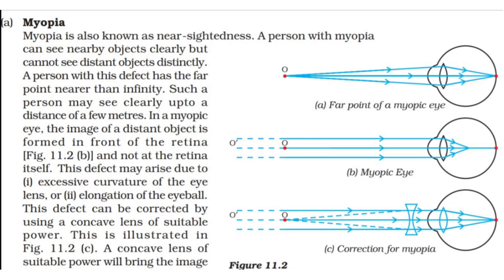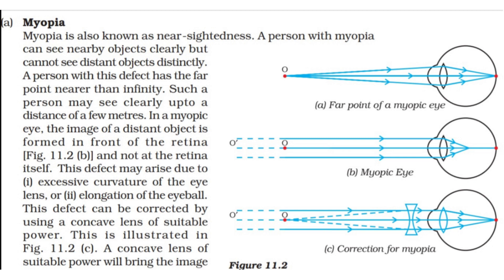H.E.C.W Task - 3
Defects of vision and there correction